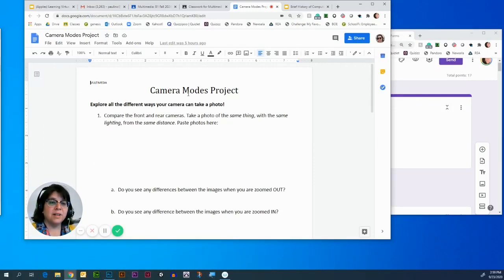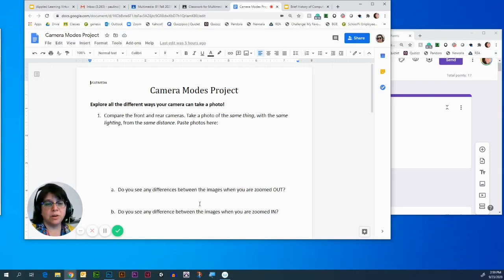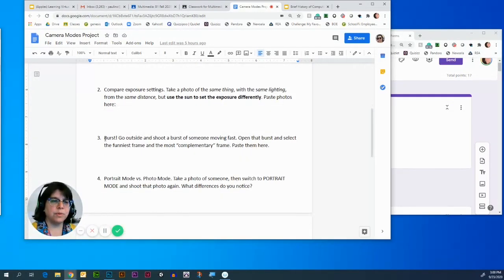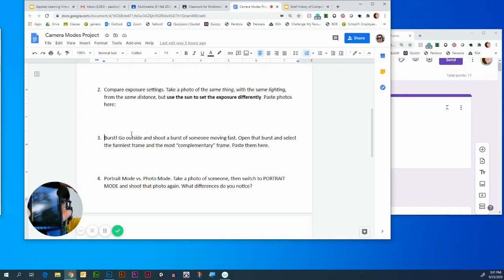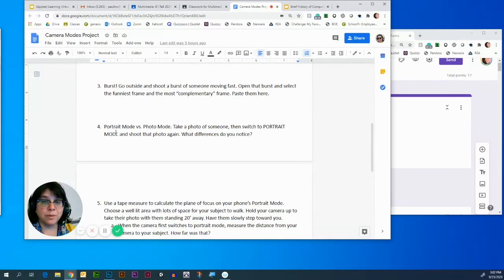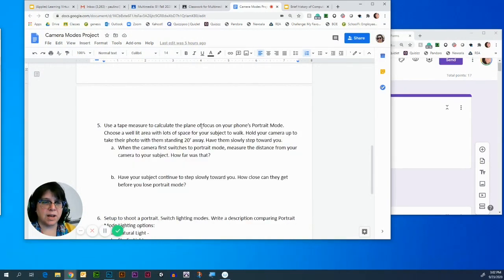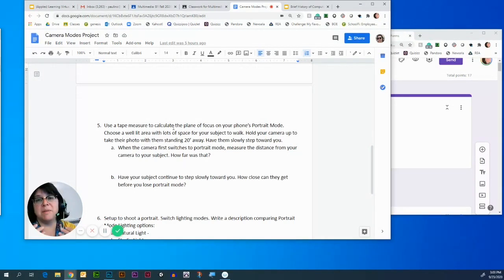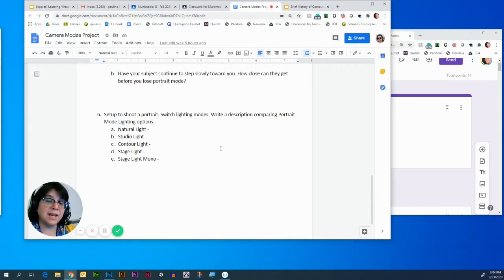Explore camera modes assignment